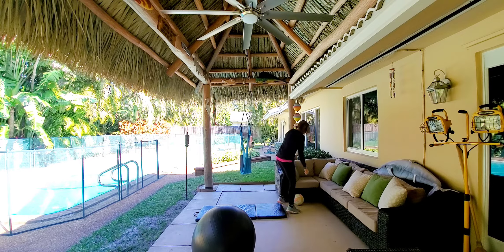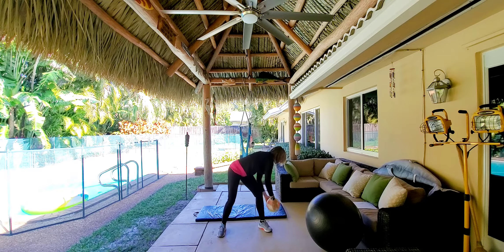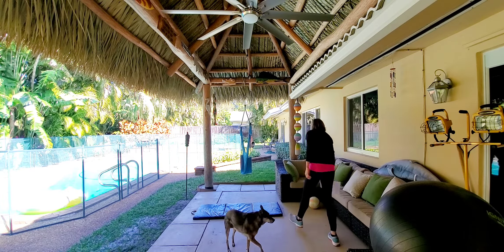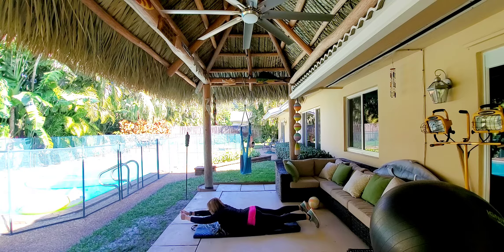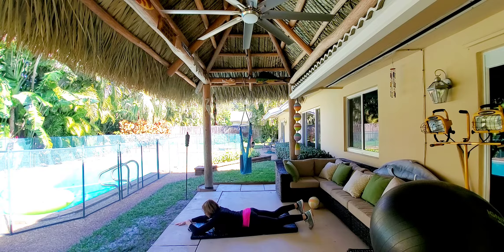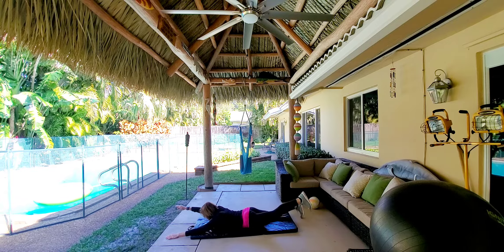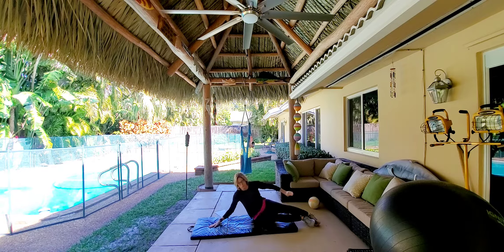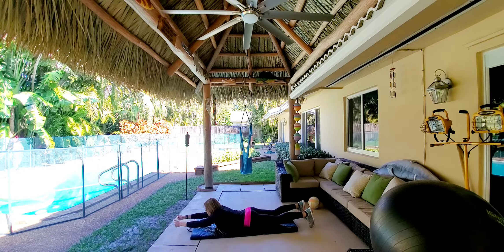20-Minute Abs and Core Workout.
FACEBOOK: IVY LEAGUE FITNESS AND NUTRITION Join our free community! INSTAGRAM: IVYLEAGUEFITNESSANDNUTRITION